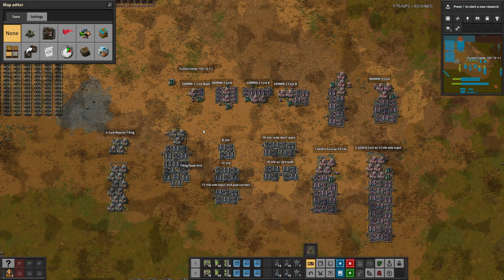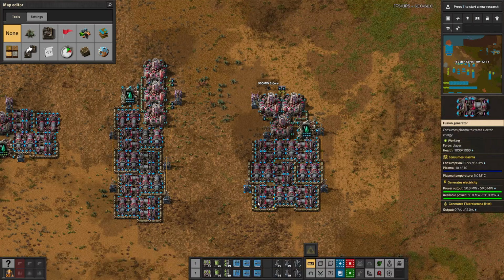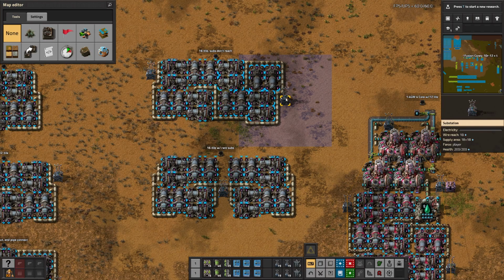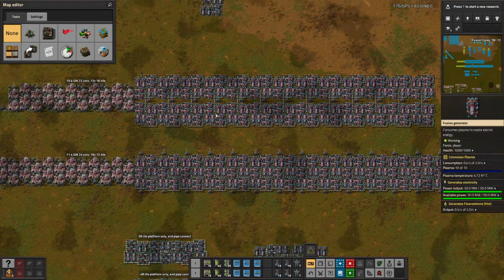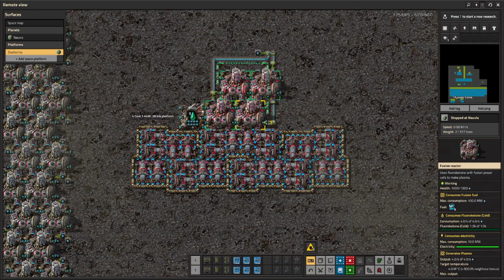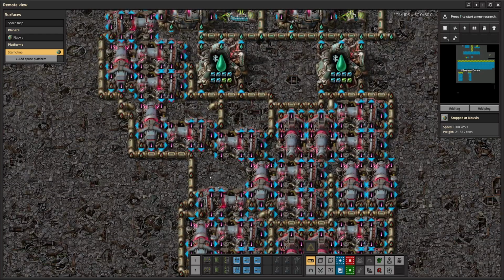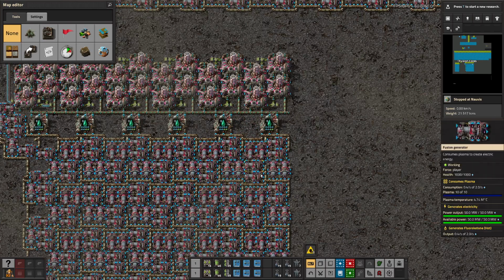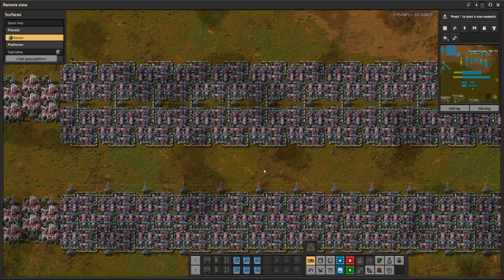Factorio Space Age: Fusion Power - Compact, Tileable Reactor & Turbine Designs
Overview of fusion power and how to design small and large space efficient reactors for both planetary and platform usage. Includes multiple modular turbine layouts.